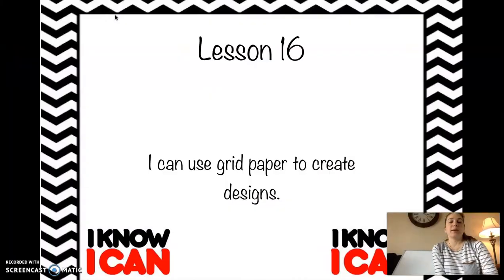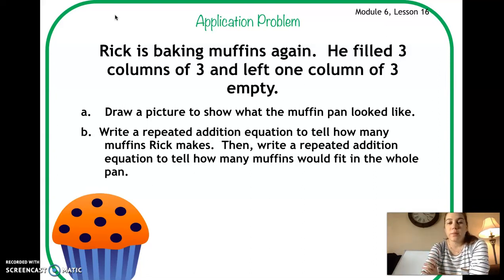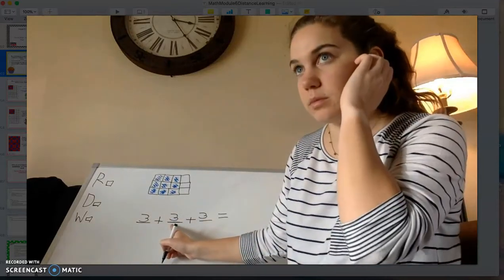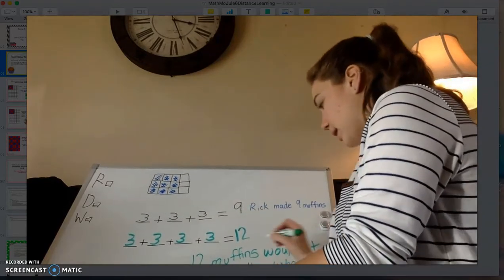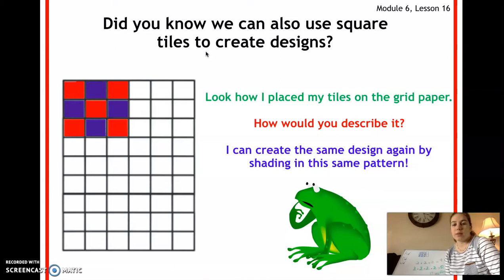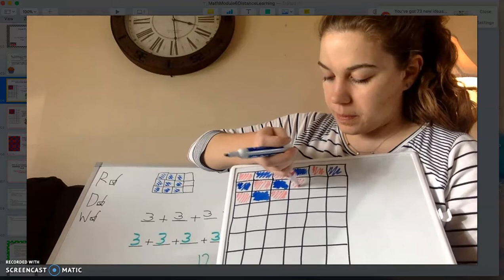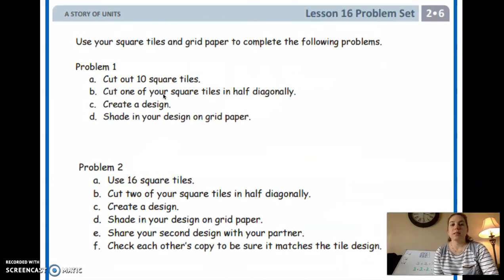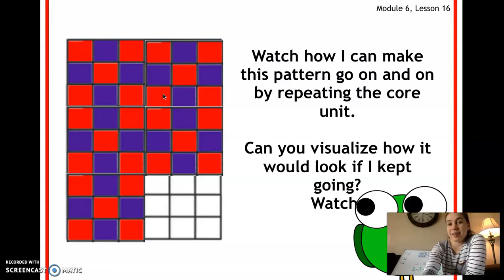Math Lesson 16: Grade 2, Module 6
Here is the lesson for Friday, April 17th 2020. Be sure to submit your work through Facebook Messenger, text, or Class Dojo.